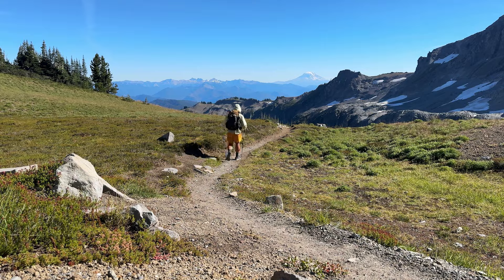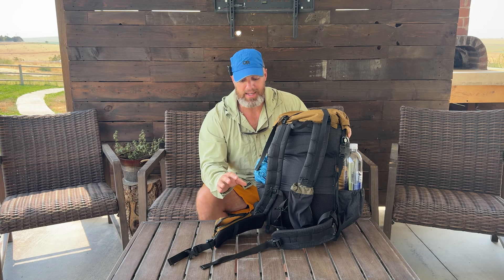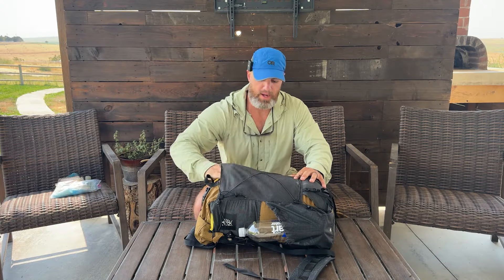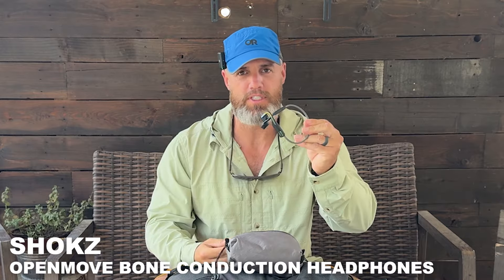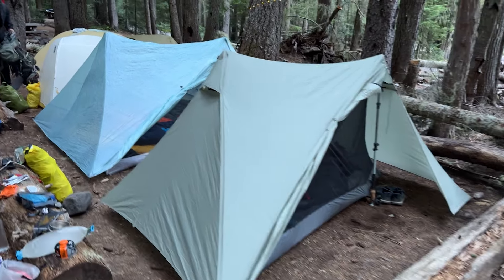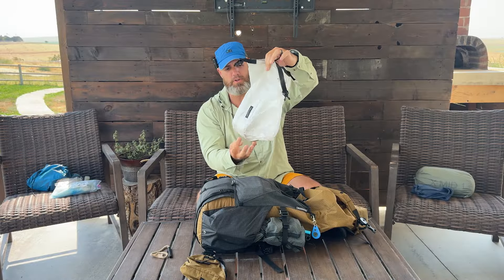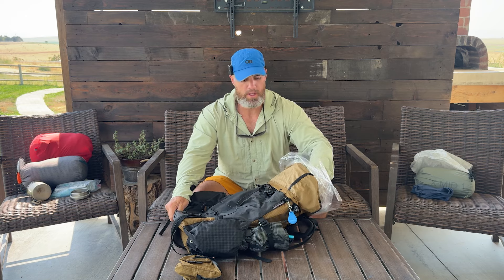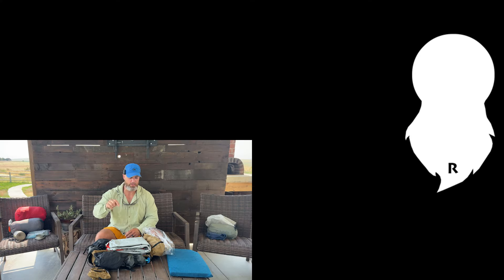Unpacking My FULL Wonderland Trail Backpacking Gear Loadout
GEAR LIST

REI Quilt: (no longer available)
Quilt Atlernative (Featherstone)
Sleeping Bag Liner
Nemo Tensor
Thermarest Pillow
Nemo Fillo

Altra Lone Peak 8
Darn Tough PCT Socks
OR Hat
Garmin Watch
Down Booties

Quadlock Phone Tripod
First Aid Kit
BoglerCo Trowel
Sawyer Squeeze
Filter Adapter
CNOC Water Bag
Helinox Chair Zero
Frogg Toggs Ultra-Lite
Zero Pump
Anker 10k Battery Bank
Ben's 100
Tenacious Tape
Ear Plugs
Charging Cord
Vargo Cook Pot
BRS Stove
Toaks Folding Spoon